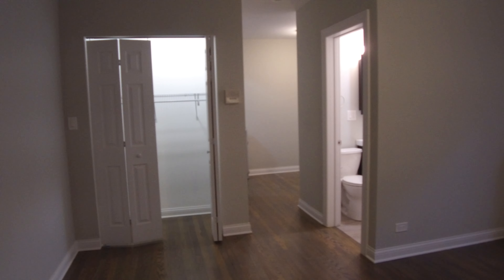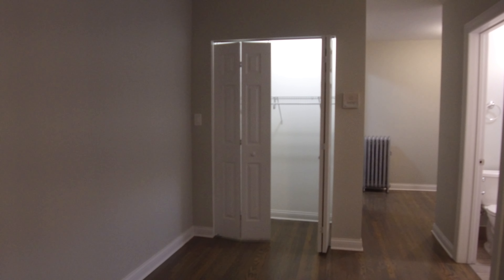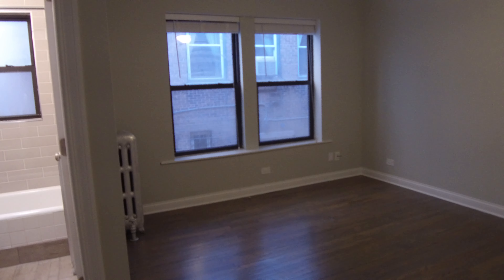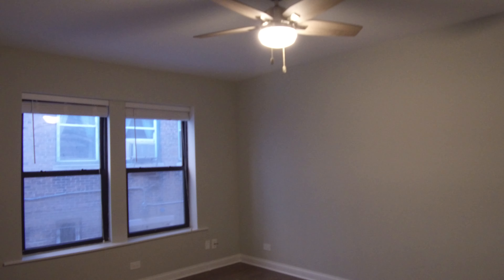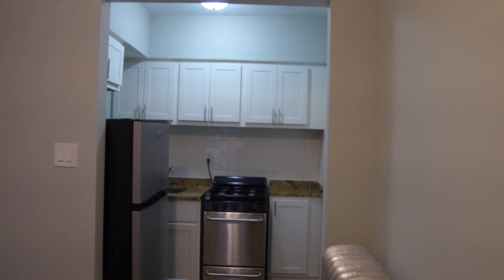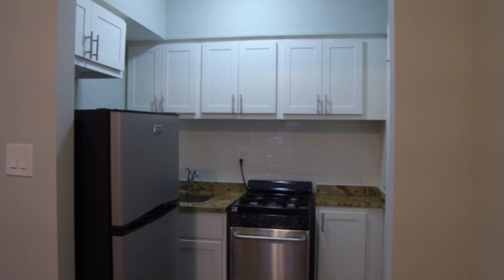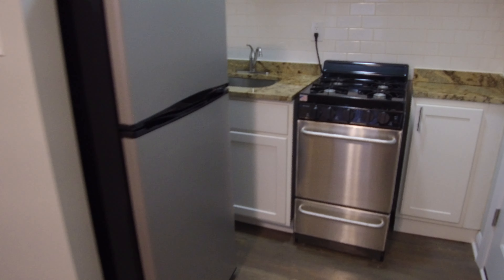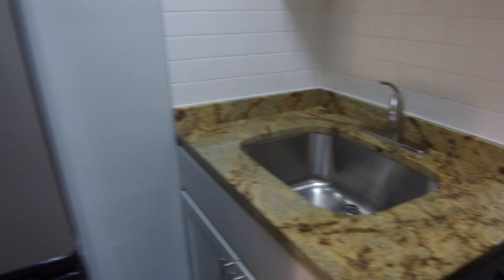514 Corneila 106 Lake View 60657